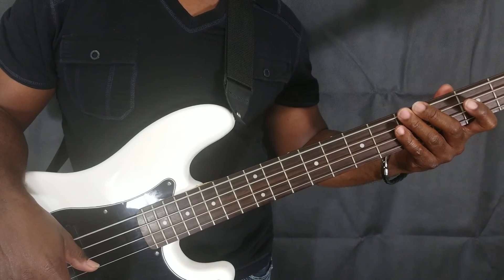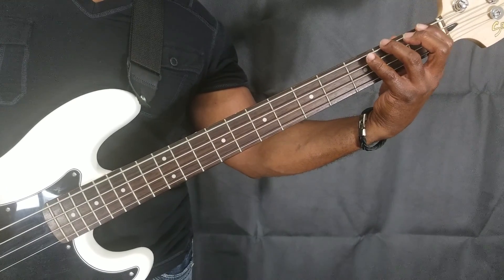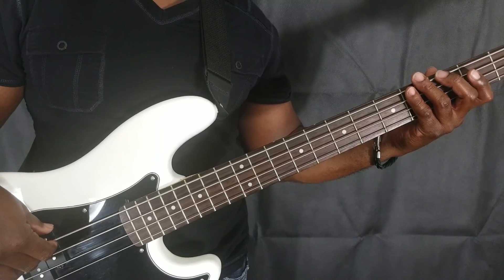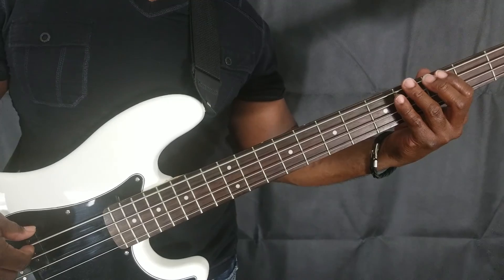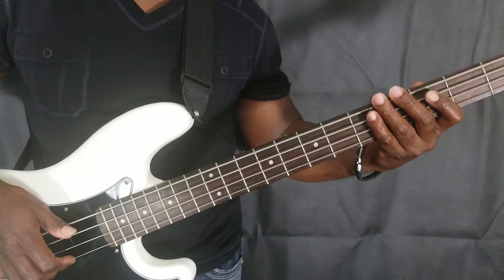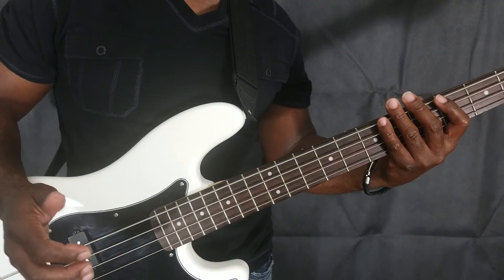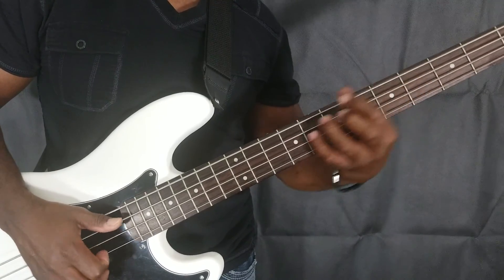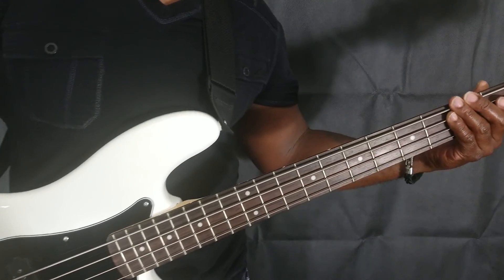Bass Guitar exercises for improving your dexterity.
Hello YouTube! In this video, we'll be discussing exercises to improve your left and right hand dexterity.